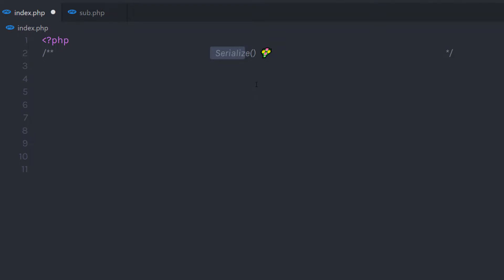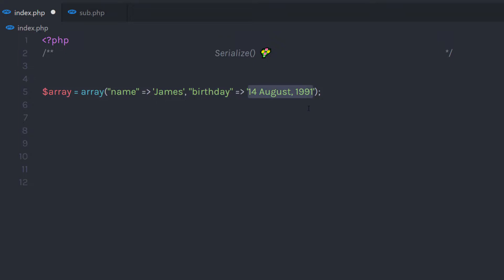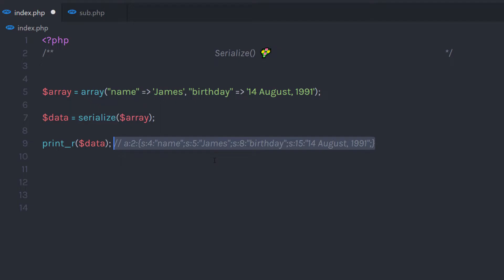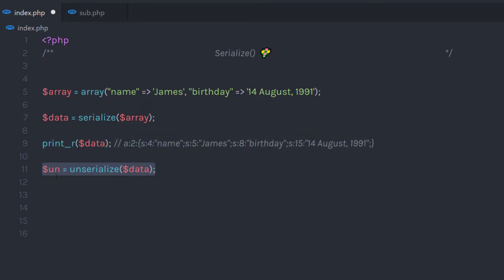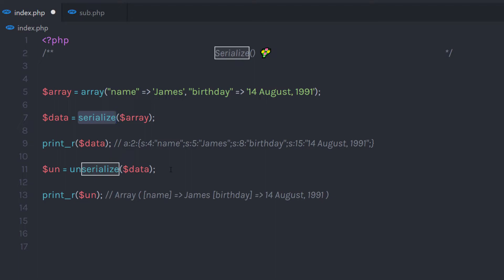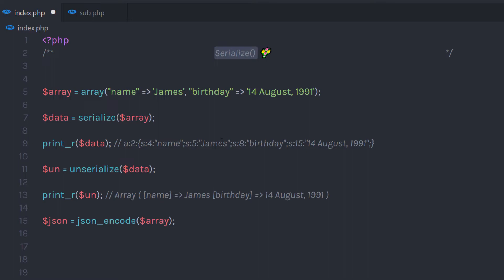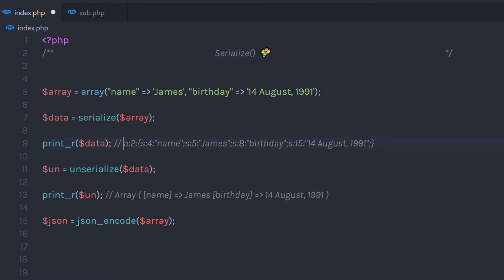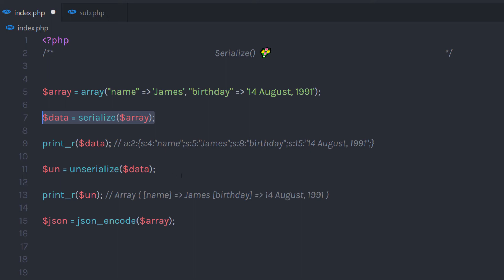Serialize() Function Important to Serialize Data - In 4 Minutes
In this lecture, we will understand how to serialize data in PHP. Serializing data is very important if you are transmitting data to another application or to another file.